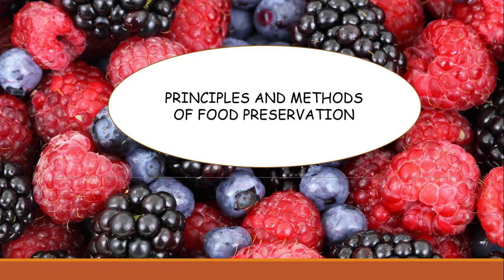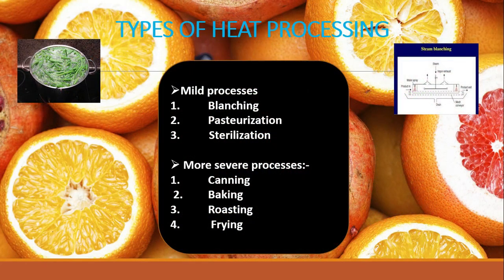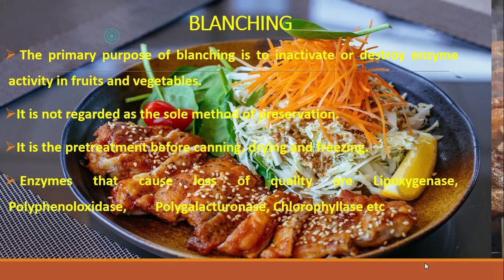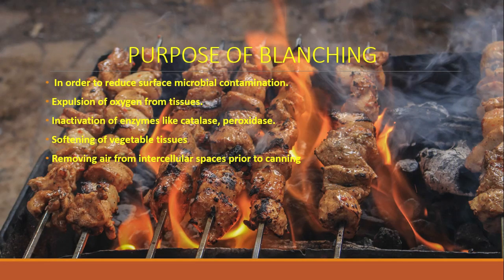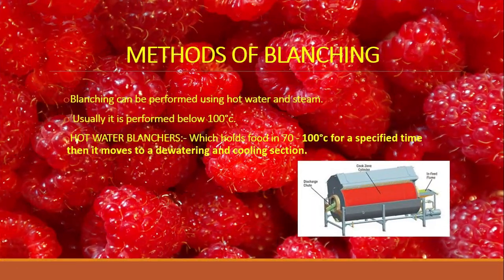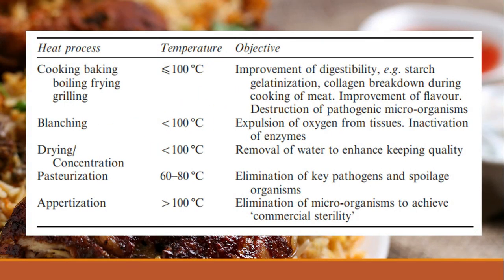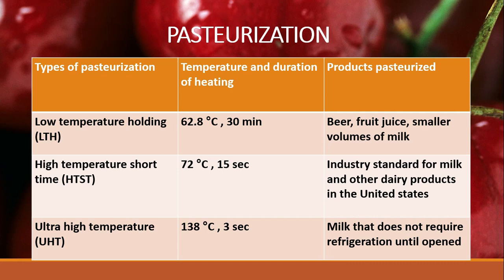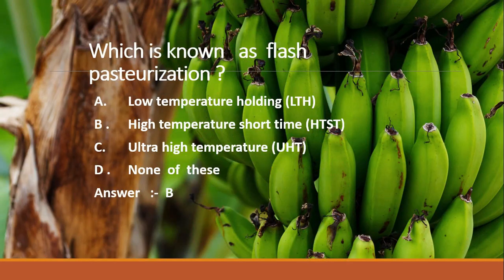PRINCIPLES AND METHODS OF FOOD PRESERVATION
Principles and methods of food preservation for Food Safety Officer Kerala PSC Exam. Heat processing and pasteurization power point presentation including mcqs
THIS IS MY TELEGRAM CHANNEL LINK OF FOOD SAFETY OFFICER EXAM-2020